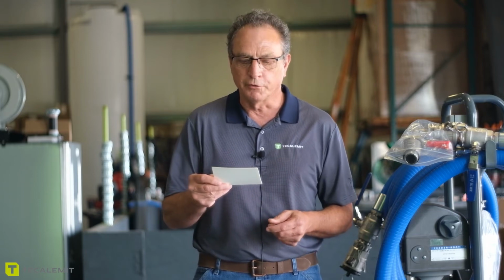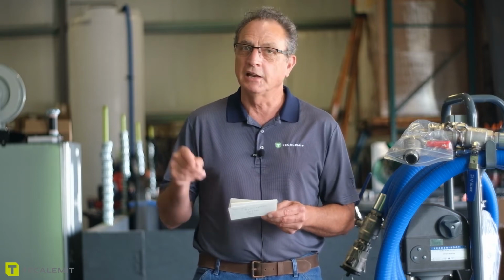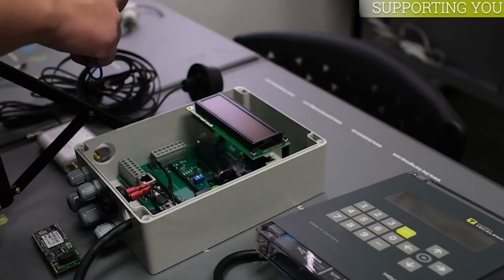Upgrading your existing fuel management system - part 2!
Last time Kerry talked about why your should upgrade - this time he talks about how!

Our systems are modular, meaning that you don't have to send them in to have them upgraded. We can send you the pieces you need and install them in the field!